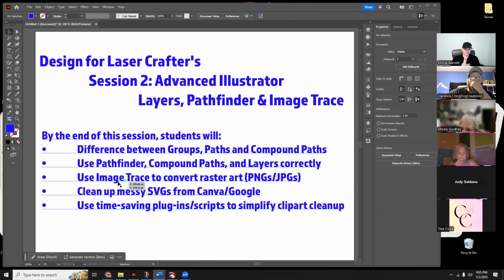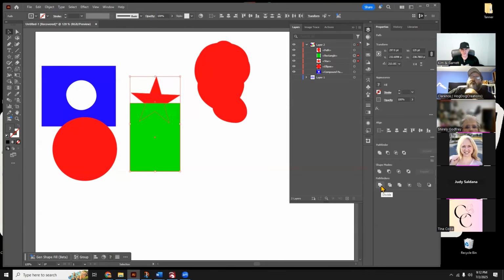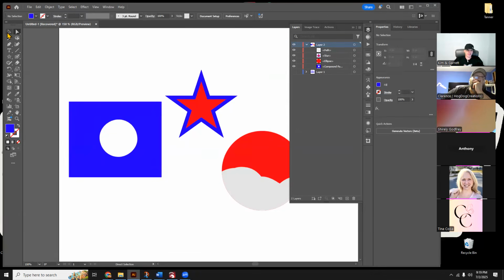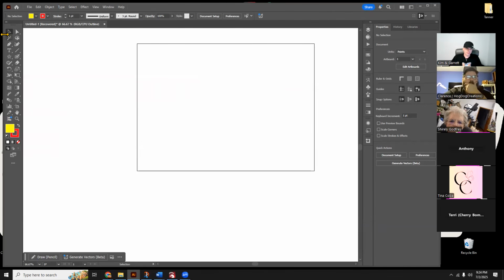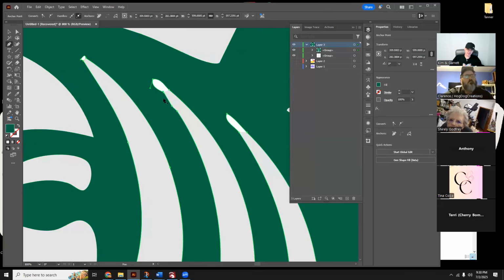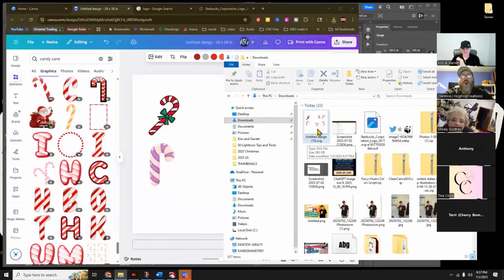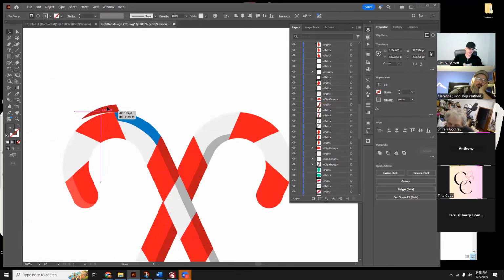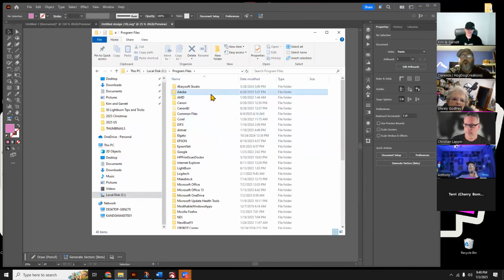Session 2: Advanced Illustrator - Layers, Pathfinder and Image Trace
Ready to clean up those messy SVGs and fuzzy PNGs once and for all?
In this jam-packed 30-minute session, we're diving deep into the essential Illustrator tools every laser crafter needs to know. From fixing Canva disasters to tracing clipart into clean, cut-ready shapes, this session is your shortcut to professional-grade laser files. ✨

🎯 What You’ll Learn:
• Clean up SVGs from Canva and Google
• Understand Groups vs. Paths vs. Compound Paths
• Master Pathfinder tools (Unite, Minus Front, Intersect, etc.)
• Use Image Trace to convert PNGs/JPGs into laser-friendly vectors
• Simplify your workflow with Illustrator scripts & plug-ins

🛠️ Class Project:
Turn a messy PNG or SVG into a custom ornament or keychain using tracing, cleanup tools, and personalization tips.

💬 Homework:
Clean one Canva SVG + one PNG clipart, test a plug-in, and share your finished project in our Facebook group or Discord!